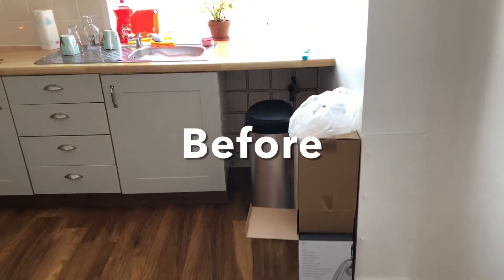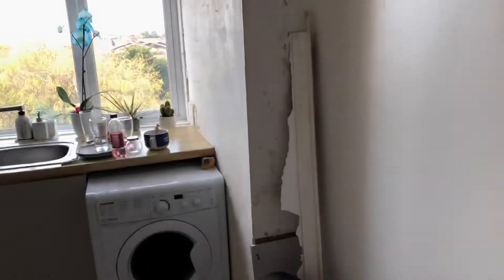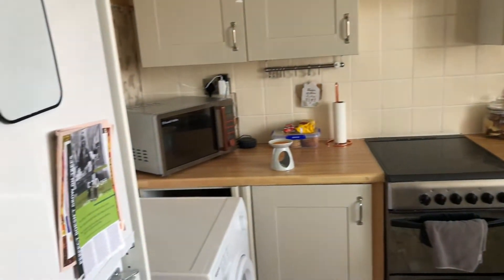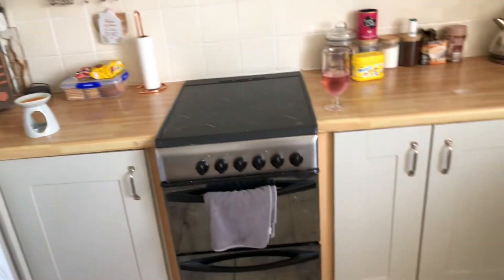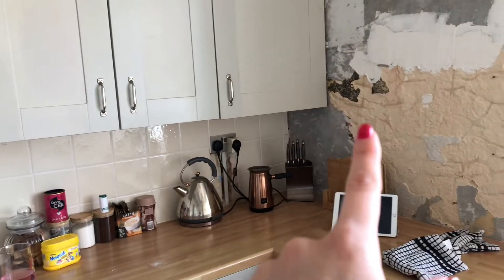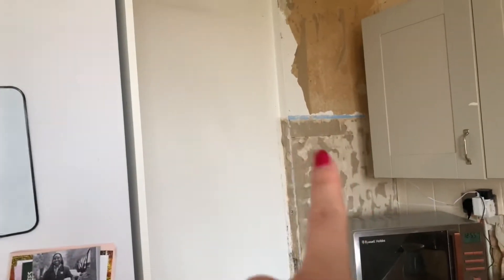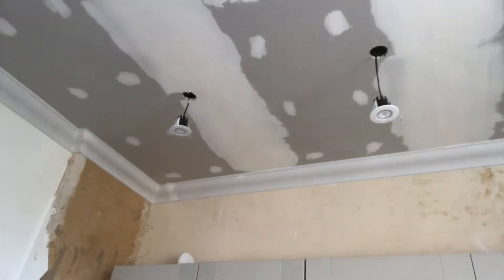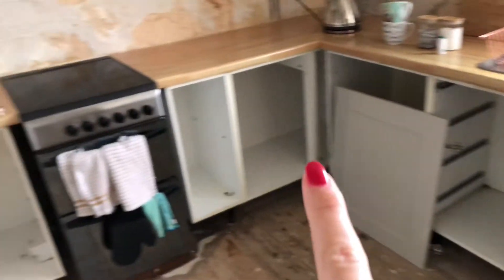RENOVATING OUR KITCHEN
This is the first room we have started to renovate in our house. We are currently ripping everything out to install a brand new kitchen! I will be taking you on the journey with me so you’ll see all the process we go through.